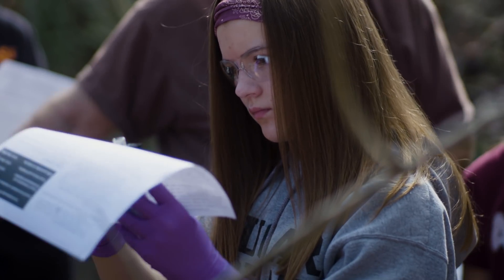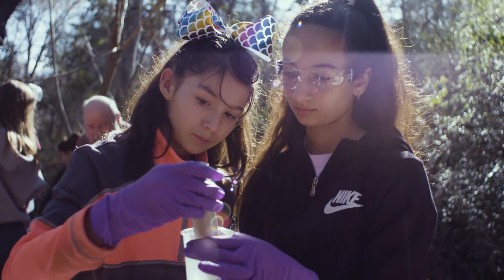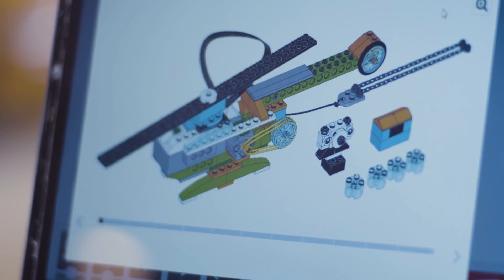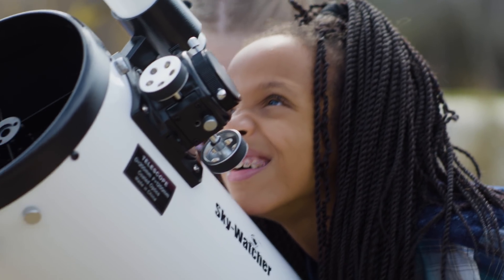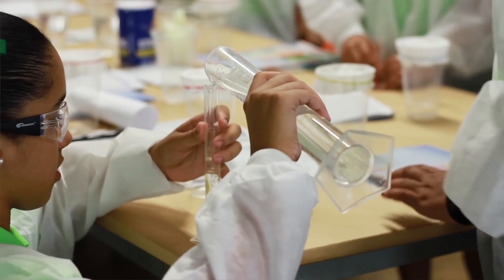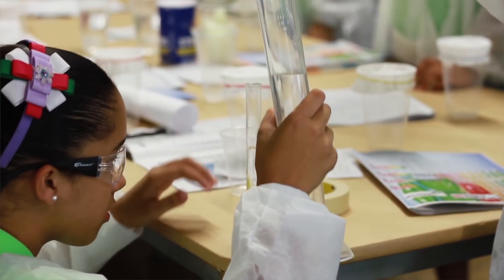Achieving Tomorrow: A Foundation for Change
Solar Preparatory School for Girls believes that girls can make a positive impact in their communities when STEAM is incorporated into their curriculum starting in kindergarten.

The AchievingTomorrow campaign highlights the impact a community can have when people join forces to help students succeed.